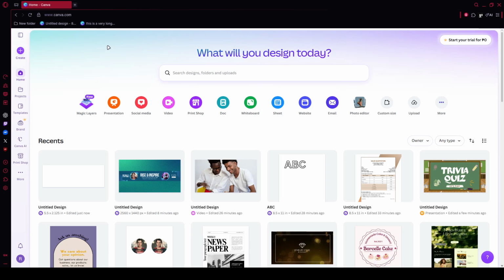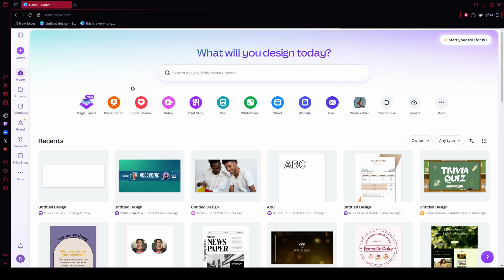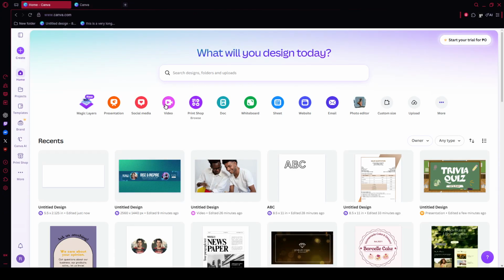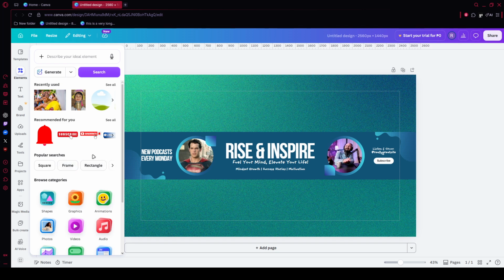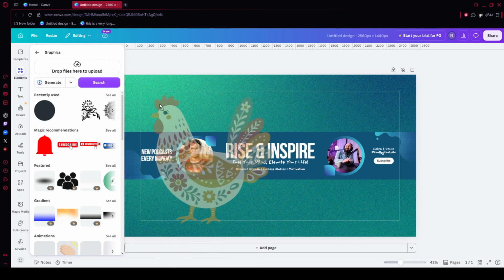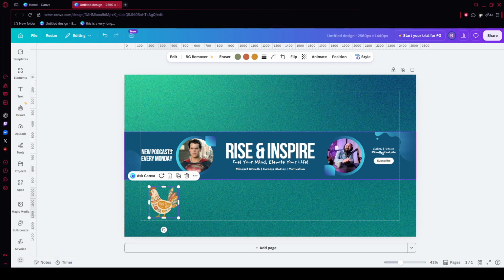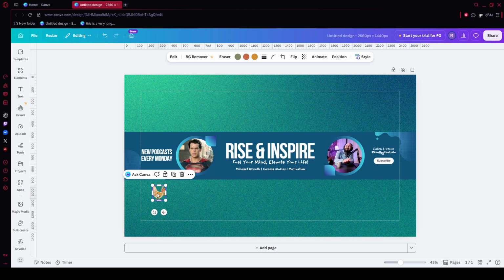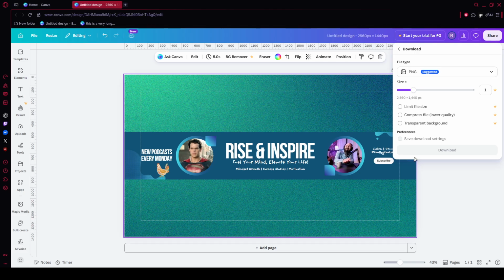How To Only See Free Graphics In Canva [Step By Step Guide]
In today's video we cover How To Only See Free Graphics In Canva [Step By Step Guide]